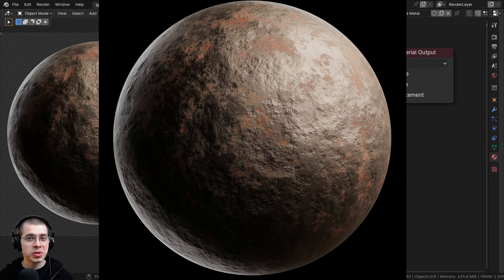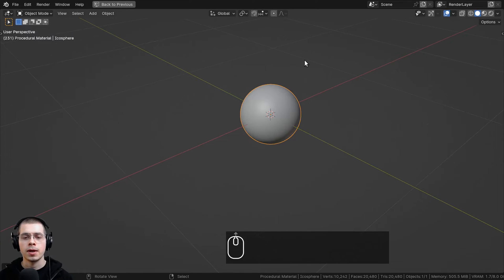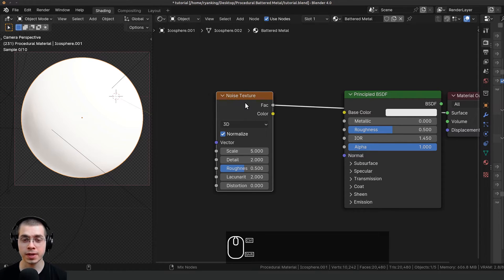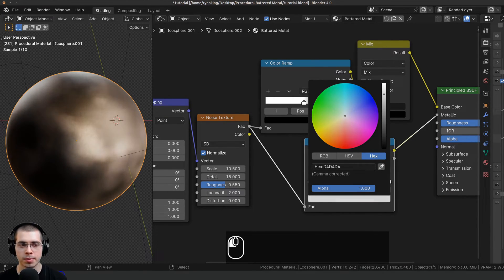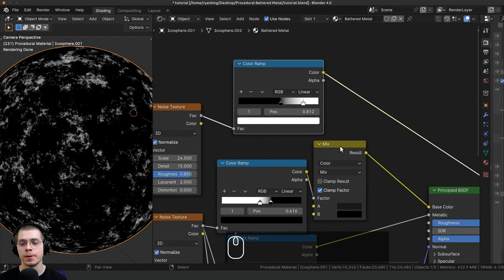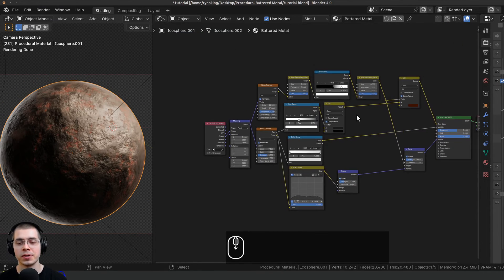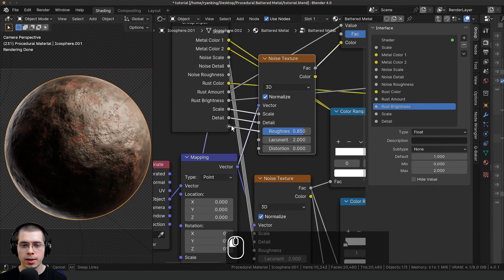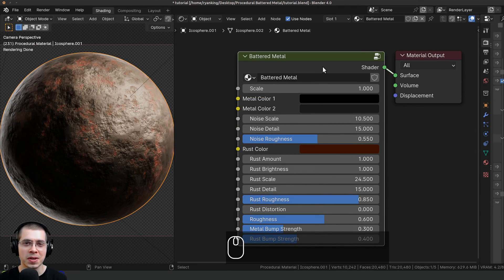Procedural Battered Metal Material (Blender Tutorial)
In this Blender tutorial we will create this Procedural Battered Metal Material.

● Timestamps:
0:00 Intro
1:34 Support the Channel
2:17 3d Setup
5:32 Procedural Setup
14:12 Node Group
18:05 Closing